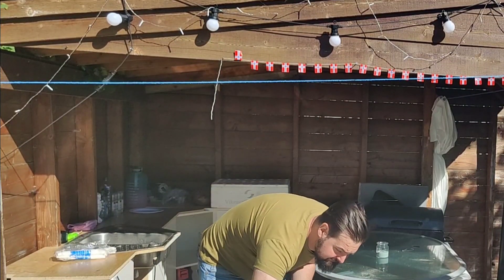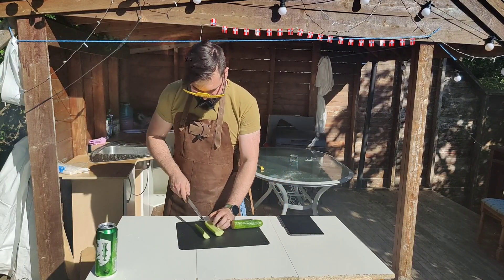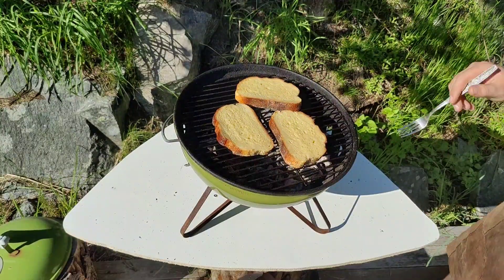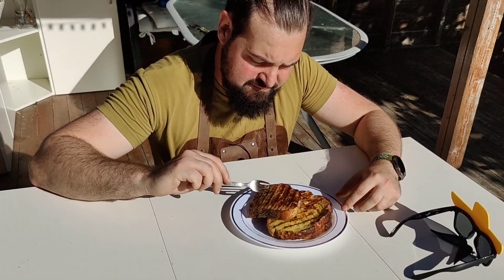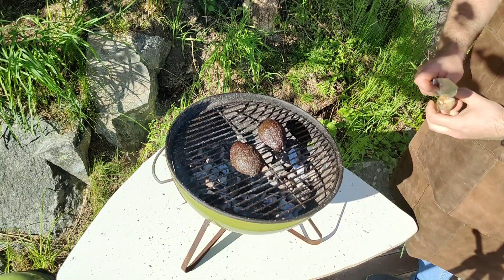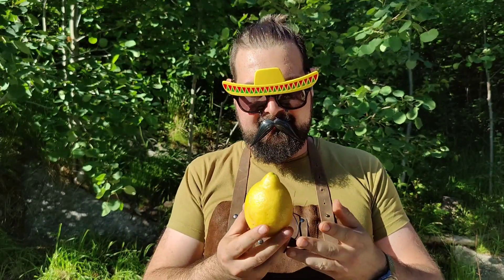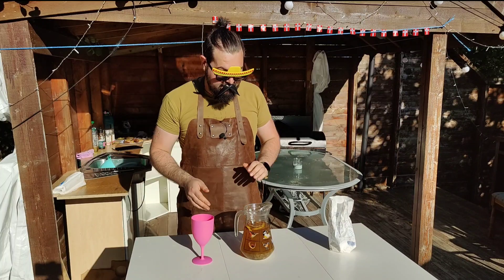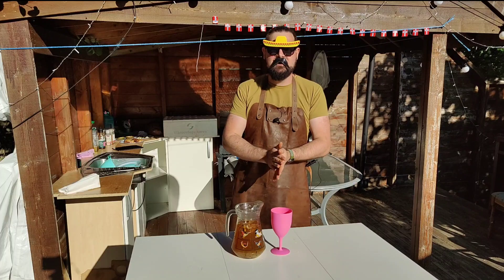I tried 4 of the WEIRDEST grill recipes!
These recipes are actually amazing! I am really impressed with them and I'll definitely do a follow up video 😁
I didn't follow all the recipes exactly, the links for the origilal recipes are down below. The cucumber and avocado i used the the original instructions but the toast and lemonade i winged it 😅 This is what i used:

For the french toast:
- 2 eggs
- 1 tbsp sugar
- 2 tbsp milk
- 3-5 bread slices (white bread)

For the lemonade
- 3 lemons
- 5-6 tsp sugar (or to taste)
- 1 l water (I think bubbly water would be amazing too)
- ice cubes

These are the original recipes from where i got inspired.

If you're interested in my life and want to see how I'm embarrassing my baby, i have a vlog channel too! There you can keep up with all the other crafty and handy dandy projects that we have. Link is below, go check it out ☺️